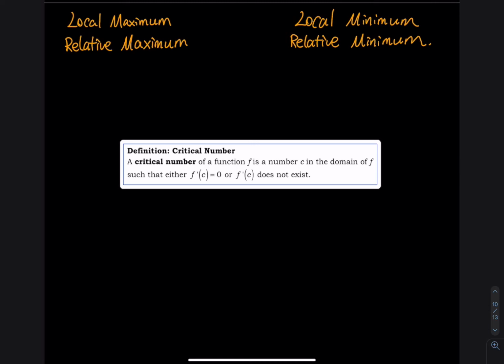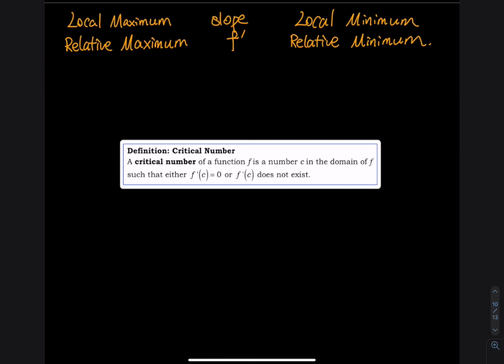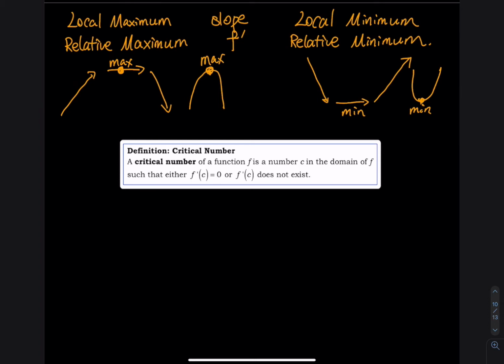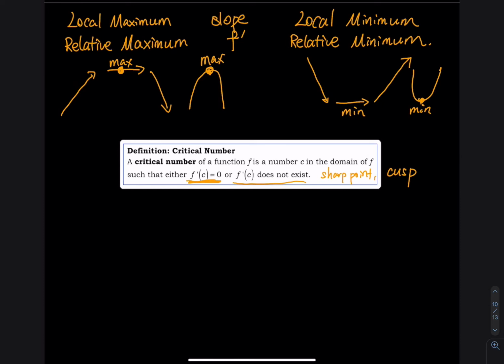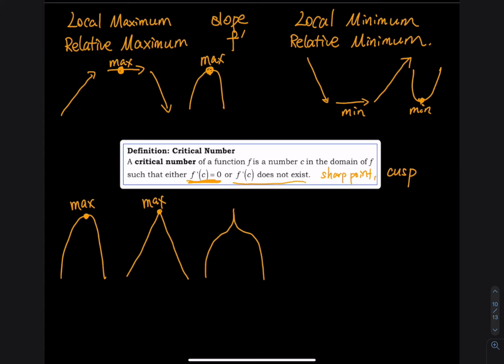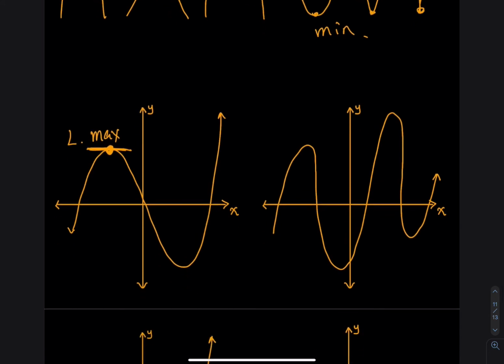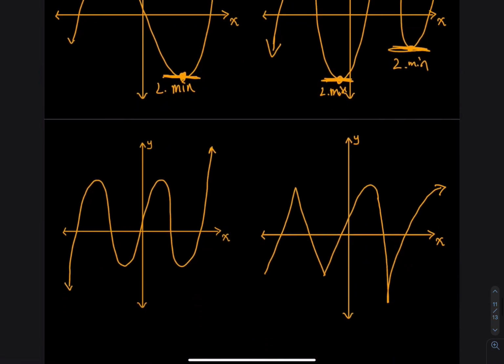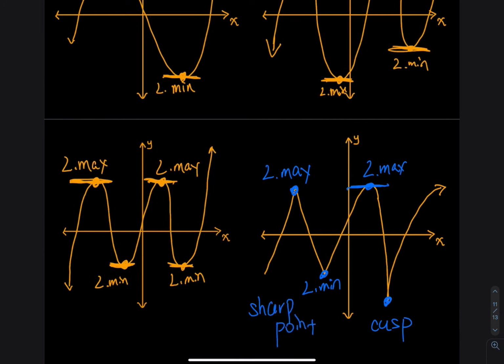4.1: Local (Relative) Maximum & Minimum Concepts, Critical Points | Differential Calculus